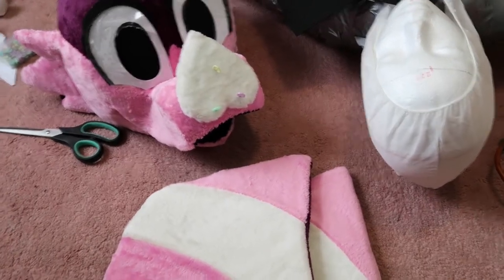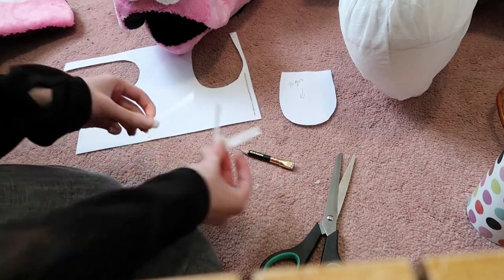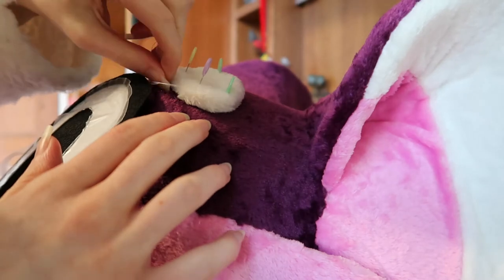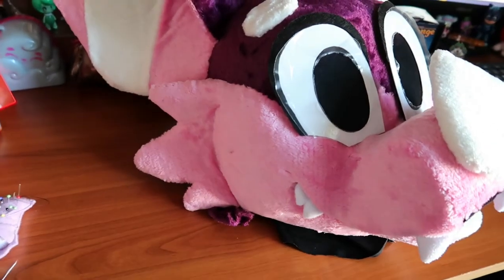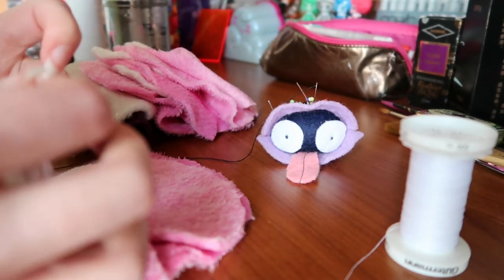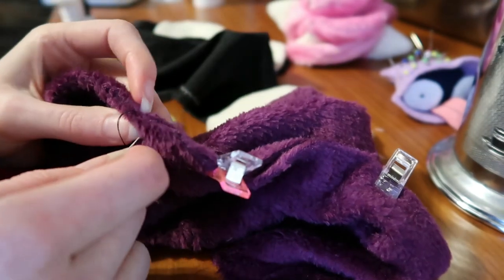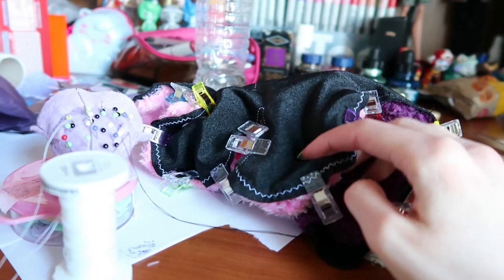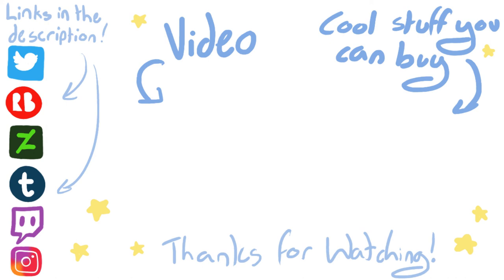Making the Bat Premade - Full Time Fursuit Maker Vlog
im still chillin in tendonitis land, kingdom of wrist pain, so here's a vlog i filmed instead of art haha,,